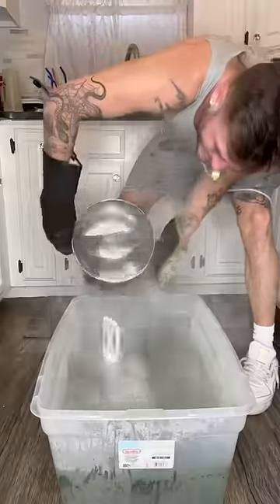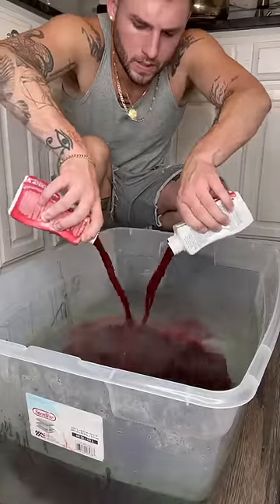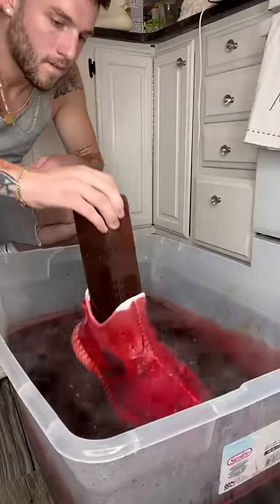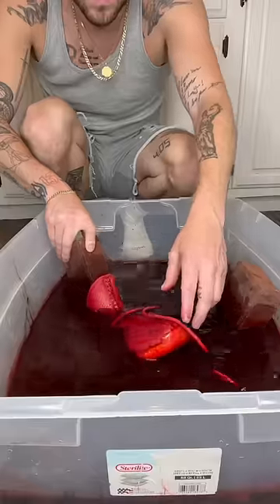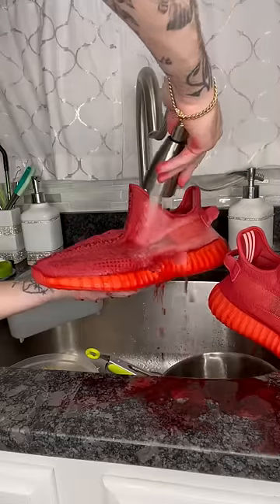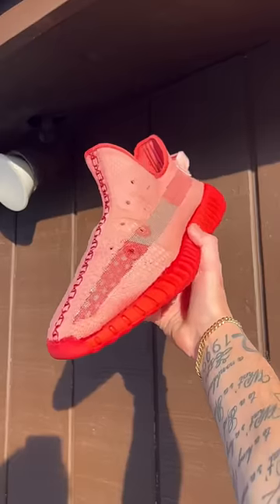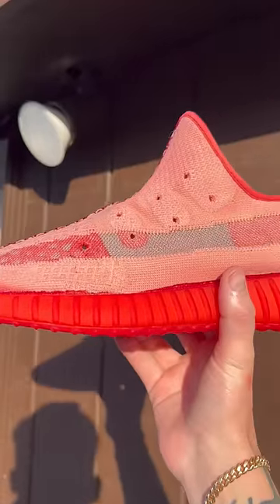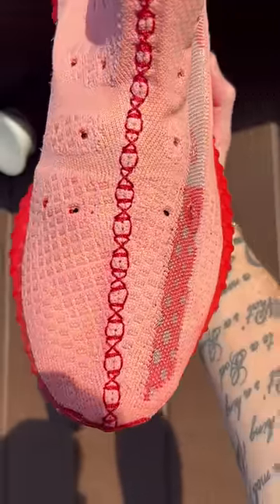RED OCTOBER YEEZY 350